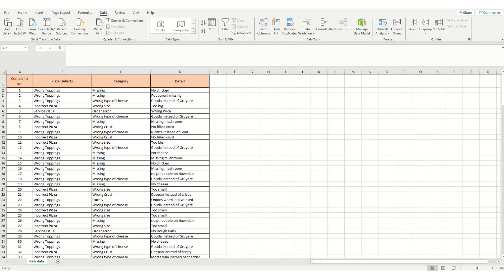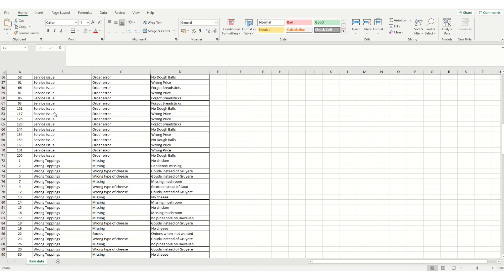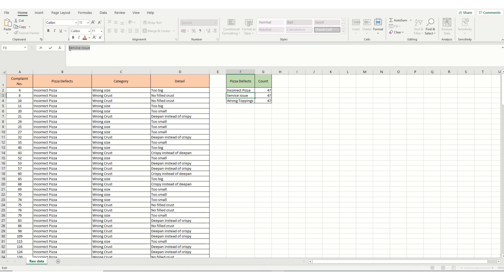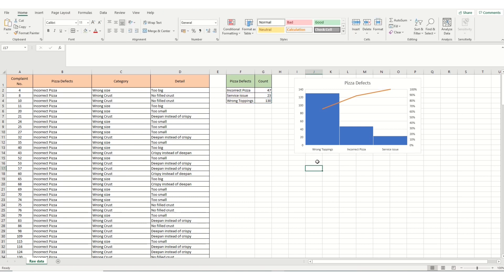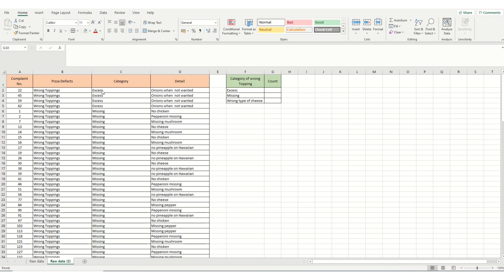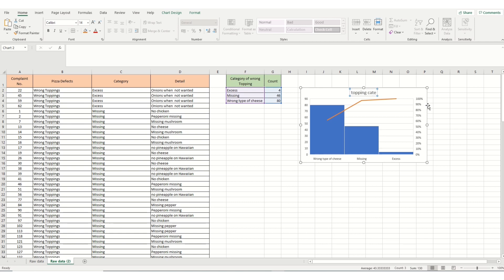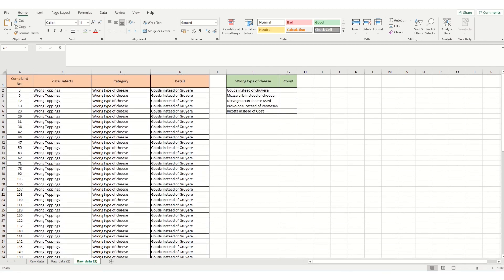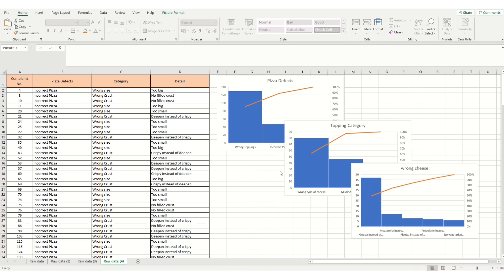3-Level Pareto Analysis Example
This video covers a simple example of a three level Pareto Analysis in order to address the most significant issue impacting upon quality in a given process.